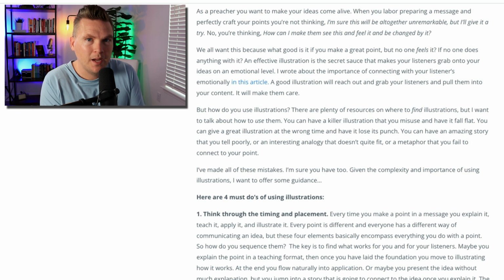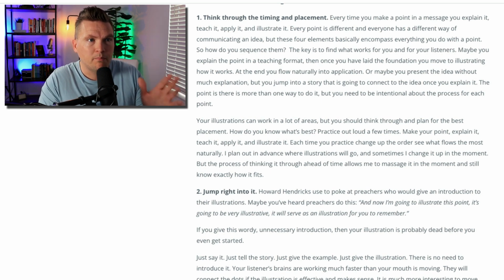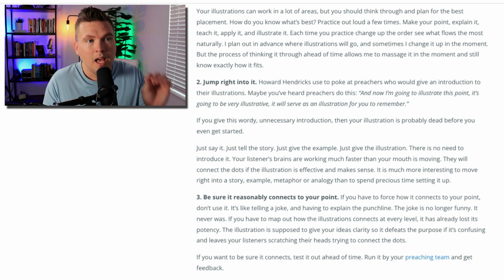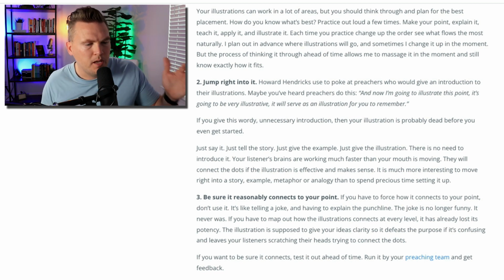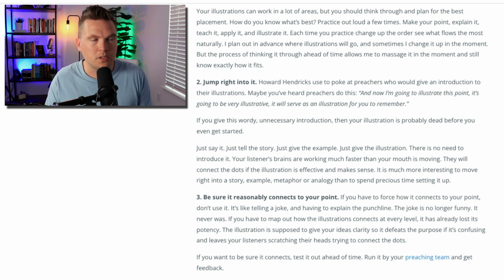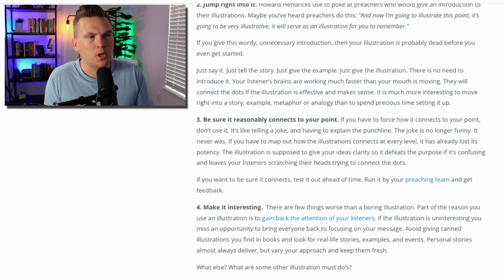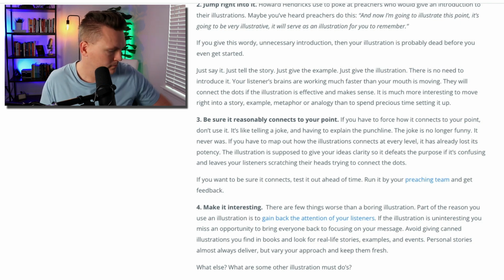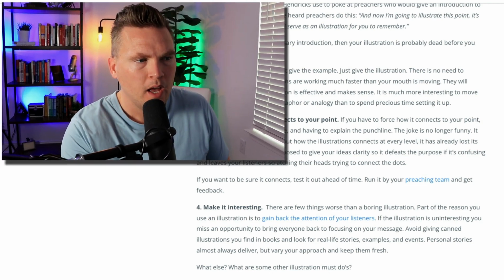4 Must Do's of Sermon Illustrations (To make your message come alive)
4 Must Do's of Sermon Illustrations (To make your message come alive). Grab your FREE 21-Day Guide to Creating Killer Sermons

As a preacher you want to make your ideas come alive. When you labor preparing a message and perfectly craft your points you’re not thinking, "I’m sure this will be altogether unremarkable, but I’ll give it a try!"

No, you’re thinking, "How can I make them see this and feel it and be changed by it?"

We all want this because, what good is it if you make a great point, but no one feels it? If no one does anything with it?

An effective illustration is the secret sauce that makes your listeners grab onto your ideas on an emotional level. A good illustration will reach out and grab your listeners and pull them into your content. It will make them care.

But how do you use illustrations for the maximum impact? You can have a killer illustration that you misuse and have it fall flat. You can give a great illustration at the wrong time and have it lose its punch. You can have an amazing story that you tell poorly, or an interesting analogy that doesn’t quite fit, or a metaphor that you fail to connect to your point.

I’ve made all of these mistakes, and I want to help you avoid them! In this episode, we'll dive into the 4 must do’s of using illustrations to make your sermons come alive.

MY BOOKS:

Preaching Killer Sermons by Lane Sebring:

Become a Preaching Ninja by Lane Sebring: